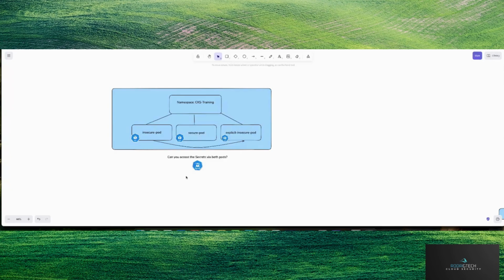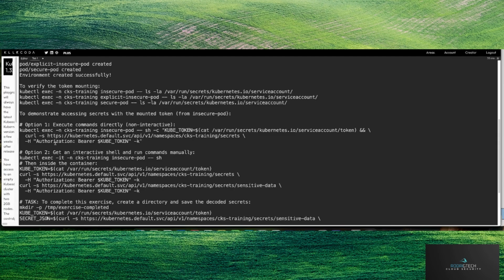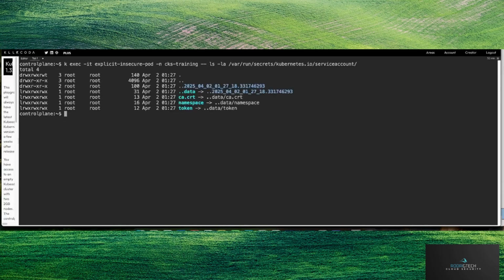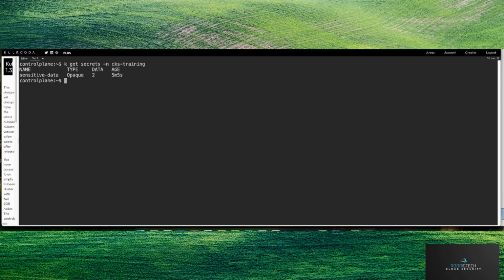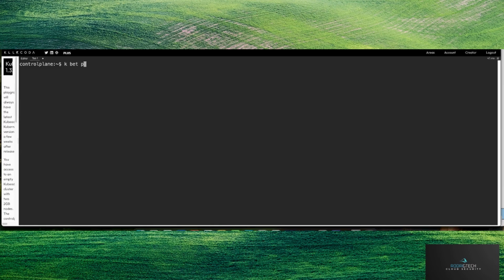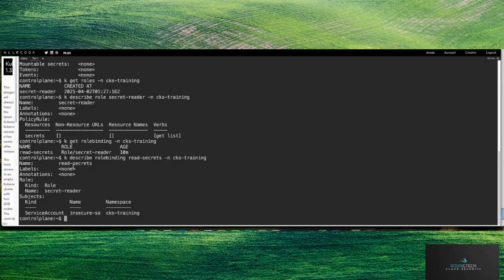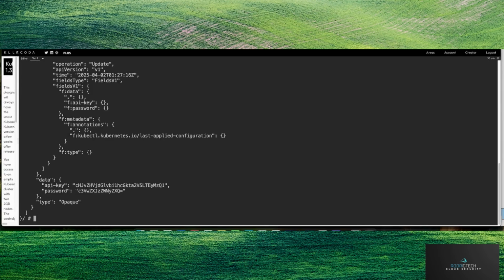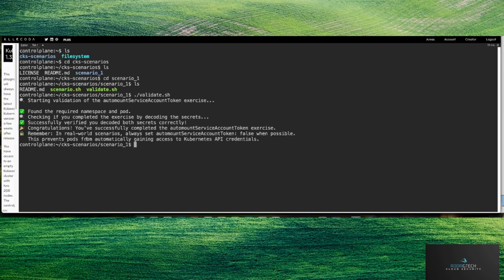Hacking Service Accounts for Secrets in Kubernetes (CKS Scenario 1)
This video explores the use of the automountServiceAccountToken parameter in YAML objects in a cluster to demonstrate the risk of service accounts tied with role bindings that can be accessed via a pod to get the secrets.

This is part of a scenario I've created in my GitHub.com/sn0rlaxlife/cks-scenarios